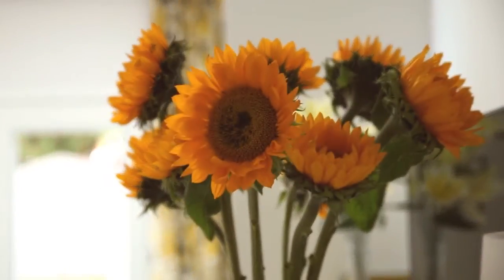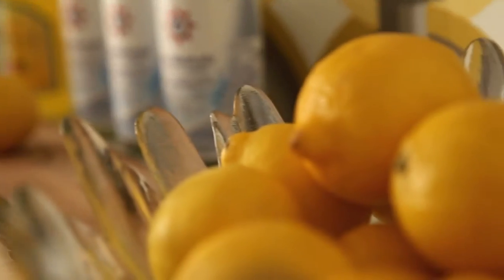Home decor: Sarah Richardson's kitchen makeover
Sarah Richardson transforms a dysfunctional kitchen into a bright family haven. Watch the kitchen makeover above.